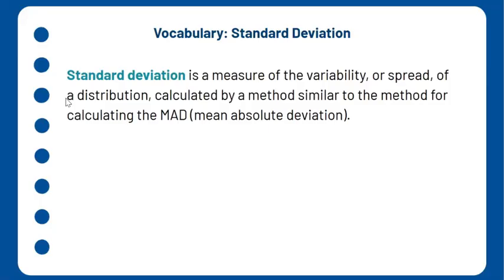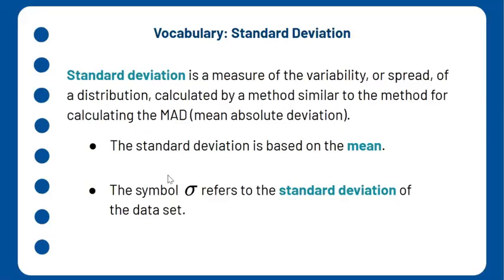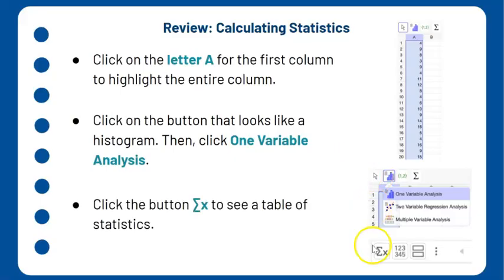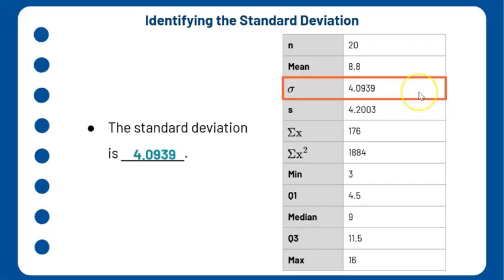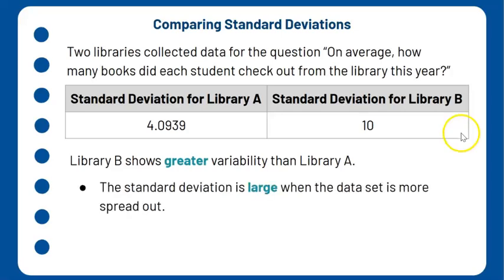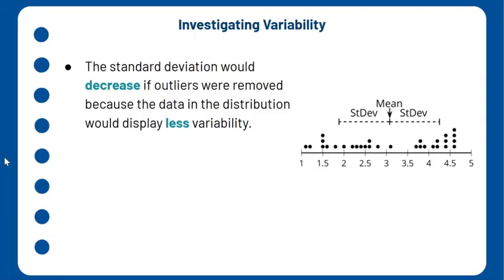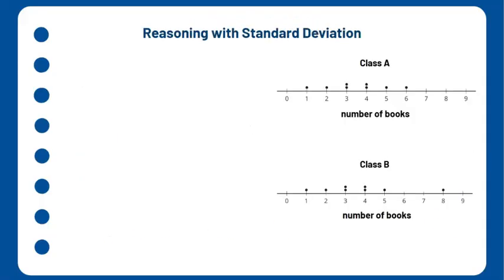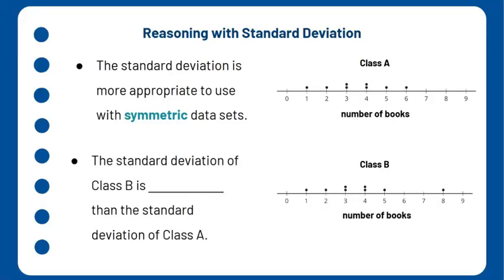Lesson 12 - Standard Deviation